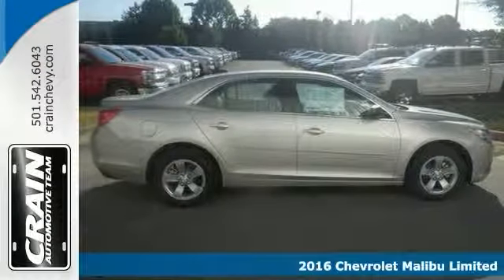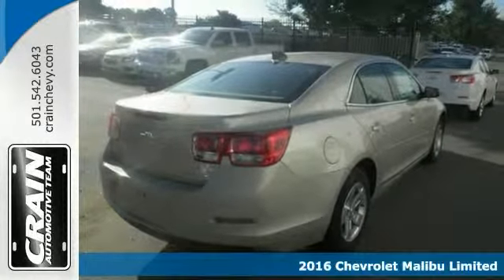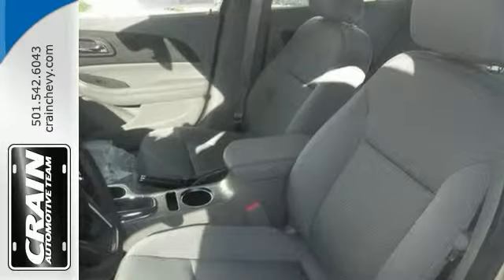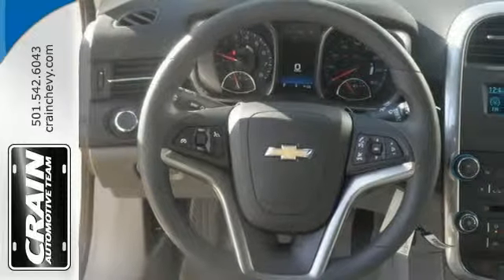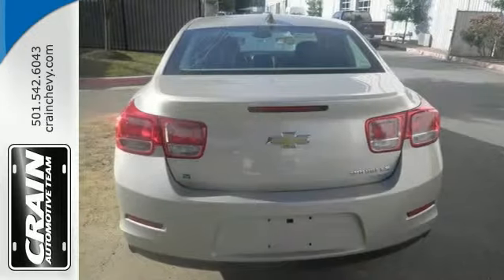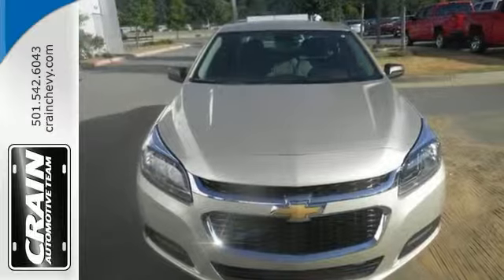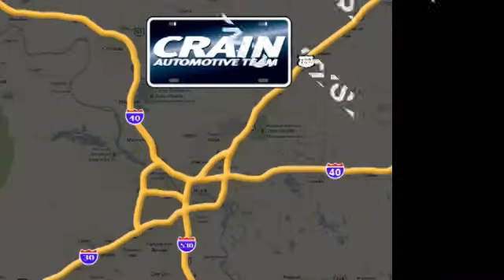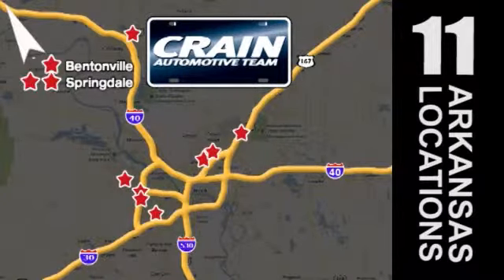2016 Chevrolet Malibu Limited Little Rock AR Bryant, AR 6CC5566 - SOLD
Year: 2016
Make: Chevrolet
Model: Malibu Limited
Trim: LS
Transmission: Automatic
Color: Champagne Silver Metallic
Interior: Jet Black/Titanium
Stock #: 6CC5566
VIN: 1G11B5SAXGF112631
This Chevrolet includes: AUDIO SYSTEM, AM/FM STEREO WITH CD PLAYER AND MP3 PLAYBACK CAPABILITY (STD) AM/FM Stereo MP3 Player CD Player FLOOR MATS, CARPETED FRONT AND REAR Floor Mats ENGINE, 2.5L DOHC 4-CYLINDER SIDI 4 Cylinder Engine Gasoline Fuel TRANSMISSION, 6-SPEED AUTOMATIC, ELECTRONICALLY-CONTROLLED A/T 6-Speed A/T PROTECTION PACKAGE Floor Mats CARGO CONVENIENCE NET, TRUNK LICENSE PLATE BRACKET, FRONT EMISSIONS, FEDERAL REQUIREMENTS *Note - For third party subscriptions or services, please contact the dealer for more information.* This is about the time when you're saying it is too good to be true, and let us be the one's to tell you, it is absolutely true. Beautiful color combination with Champagne Silver Metallic exterior over Jet Black/Titanium interior making this the one to own! There's no need to look any further. Crain Chevrolet has the perfect match for you. This Malibu Limited's Champagne Silver Metallic on Jet Black/Titanium color combination will make heads turn. Every new and pre-owned vehicle is backed by the Crain Commitment, including our 100% low price guarantee, a 100 hour love it or leave it exchange policy, and a 100 year 100,000 mile warranty. The Crain Team's Got 'Em!

Address:
9911 Interstate 30